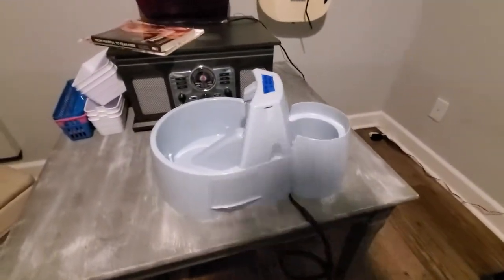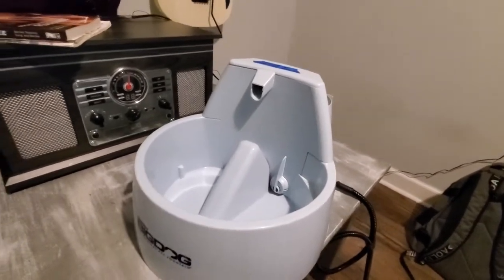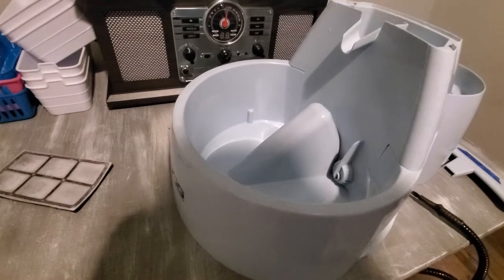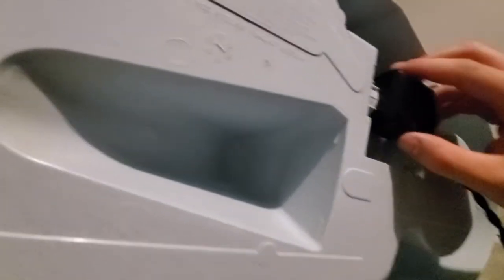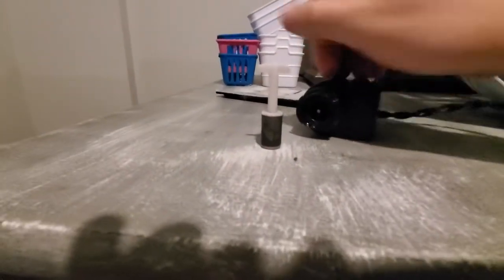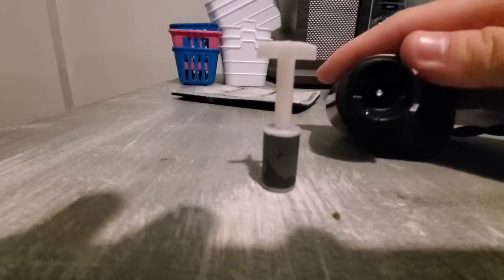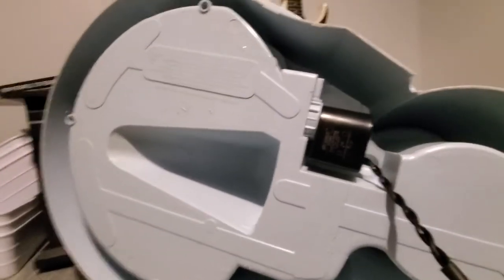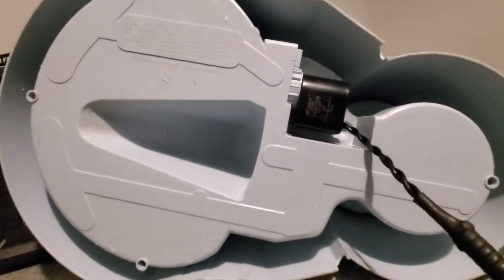How to fix BigDog Water fountain (waterpump issues)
I go over how to remove and check the water pump on a Drinkwell BigDog pet water fountain.